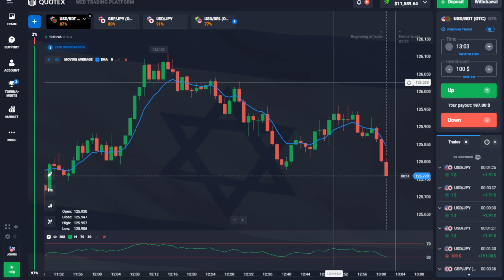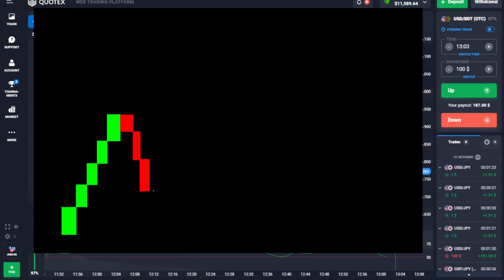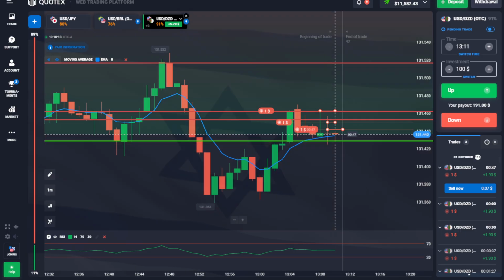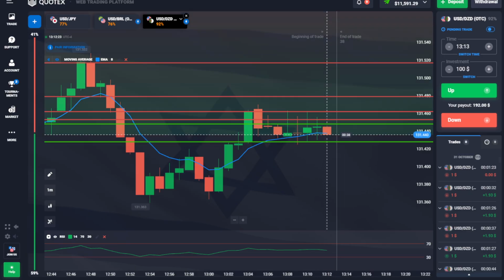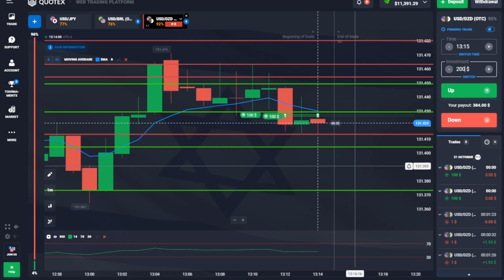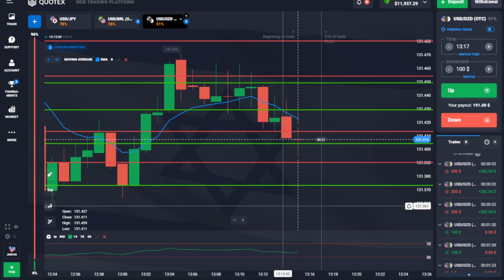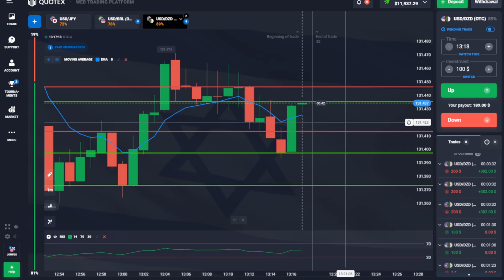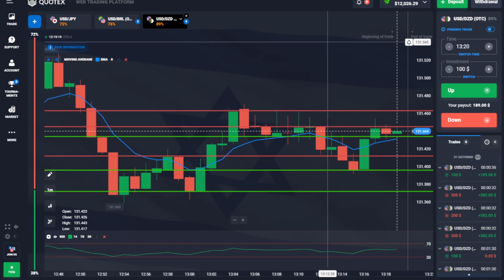LIVE DAY TRADING WITHL 📲 LIVE OPERATING 🔥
🎁 POCKET OPTION BONUS

🚀 LEARN TRADING WITH ANDRE STANZANI

Welcome to the Andre Stanzani trading community!

Learn candlestick patterns, price action, technical analysis, trading discipline, and risk management through educational videos and practical examples.

📊 RISK MANAGEMENT SPREADSHEET

Learn how to organize your trading plan, track your results, understand your risk, and avoid emotional decision-making.

📚 CANDLESTICK TRADING COURSE

Learn bullish and bearish candlestick patterns, market direction, Buy/Sell setups, price action, and trading discipline.

📖 CANDLESTICK TRADING SECRETS — BOOK

Explore candlestick formations, market behavior, and chart analysis without relying exclusively on indicators.

Trading analysis, market discussions, and educational chart examples.

📲 FREE TELEGRAM CHANNELS

💬 DISCORD COMMUNITY

Connect with the community, discuss trading education, and follow channel updates.

👤 ABOUT ANDRE STANZANI

I have more than 15 years of experience studying and trading financial markets.

Through this channel, I share educational material about candlestick formations, price action, market structure, trading psychology, and disciplined risk management.

My goal is to help viewers develop a stronger understanding of financial markets and make more informed decisions.

⚠️ IMPORTANT RISK DISCLOSURE

All content is provided for educational and informational purposes only. It is not personalized financial or investment advice.

Trading involves substantial financial risk. Binary options are particularly high-risk and may result in the loss of the entire amount invested.

No strategy, signal, spreadsheet, course, or automated tool guarantees profits. Past results do not guarantee future performance.